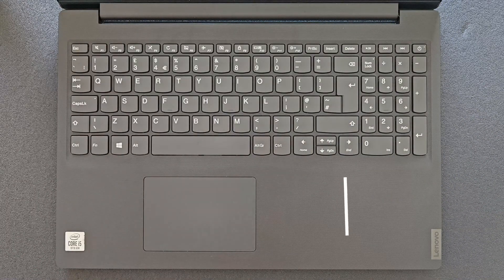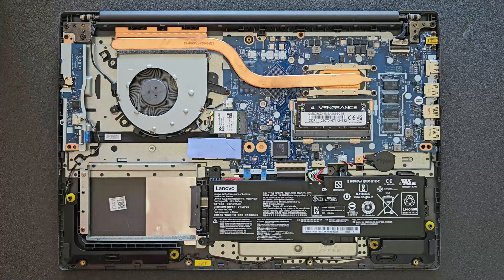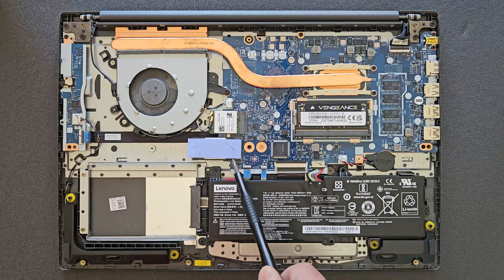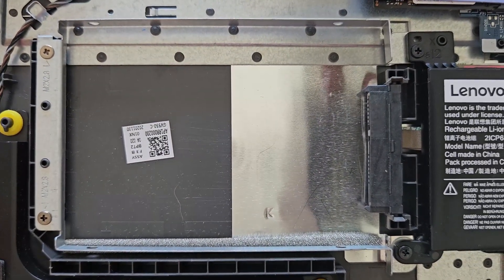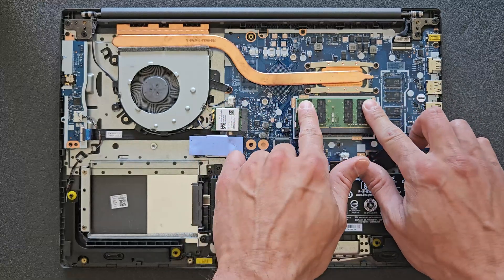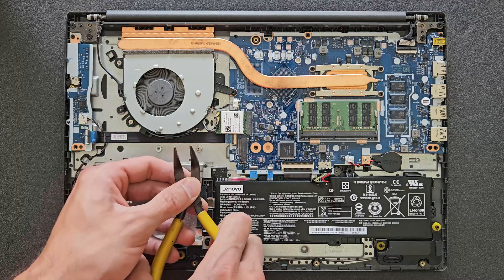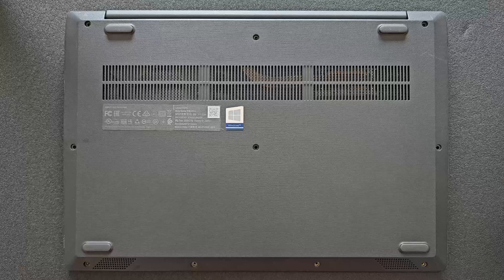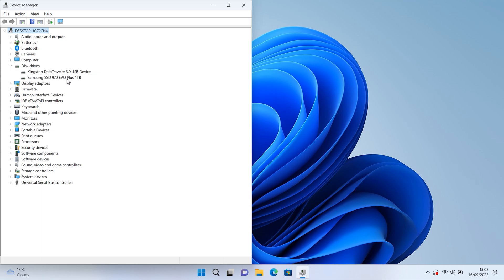Lenovo ThinkBook 15 (2020 model) RAM and NVMe SSD Upgrade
How to upgrade Lenovo V15-IIL memory and solid state drive, 20GB RAM + 1TB SSD

Operating System needs to be reinstalled after SSD upgrade.
After upgrading RAM on this laptop you will get a blank black screen for a minute or 2 before you get a screen with Lenovo logo.

Links below for SSD and RAM:

Amazon UK:
Corsair VENGEANCE SODIMM 16GB
Samsung 970 EVO Plus 1 TB PCIe NVMe M.2
Samsung 980 1 TB PCIe 3.0 (up to 3.500 MB/s)

Amazon US:
SAMSUNG 970 EVO Plus SSD 1TB NVMe M.2

Lenovo ThinkBook V15-IIL

CHAPTERS

00:00 Intro
00:21 How to open
01:26 Components
02:58 Closer look
04:02Disconnect battery
04:15 RAM upgrade
04:57 SSD Upgrade
06:46 Connect battery
07:01 Close back cover
07:40 boot to Windows 11